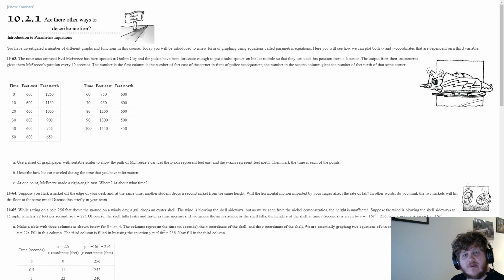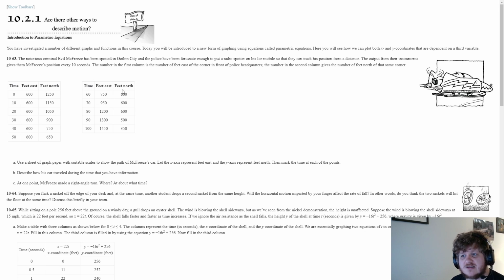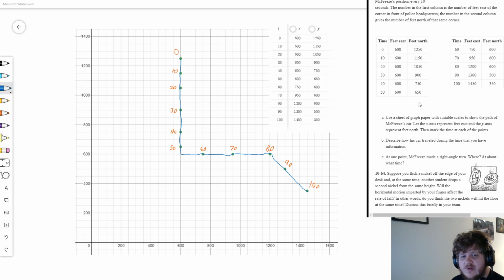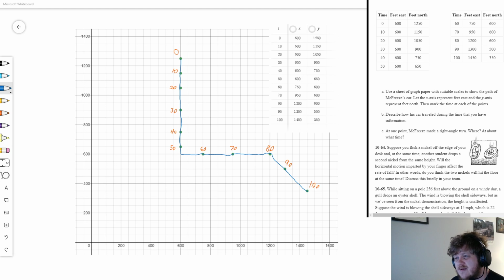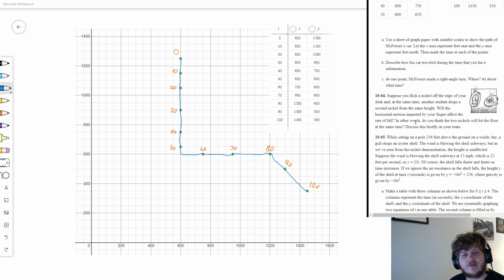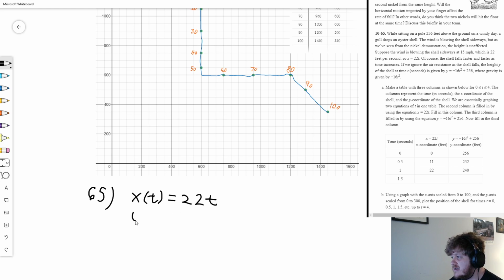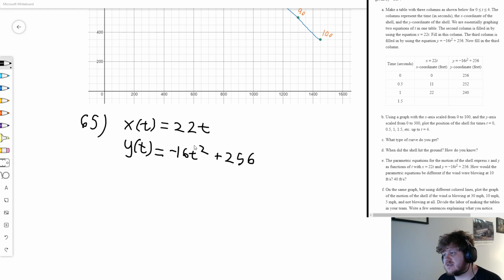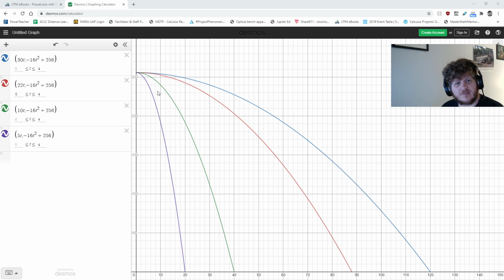Precalculus 10 2 1